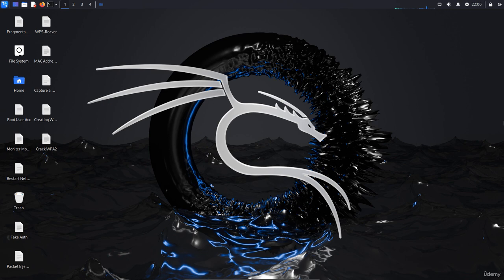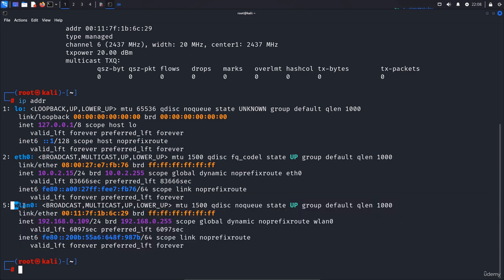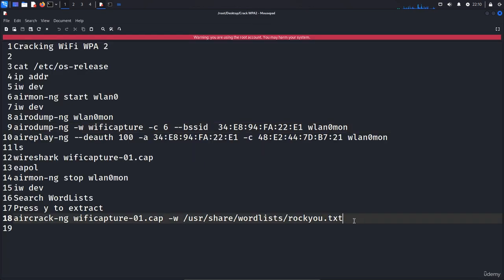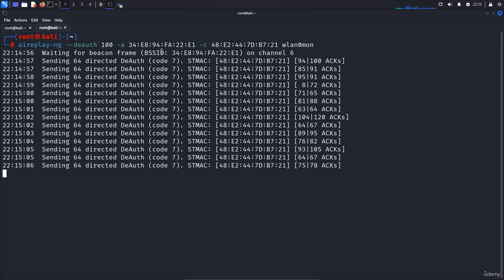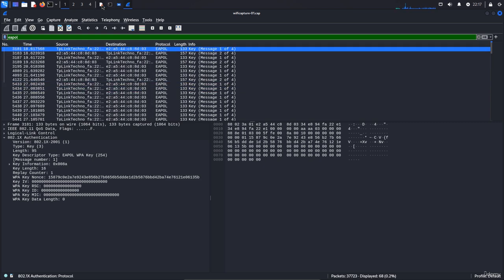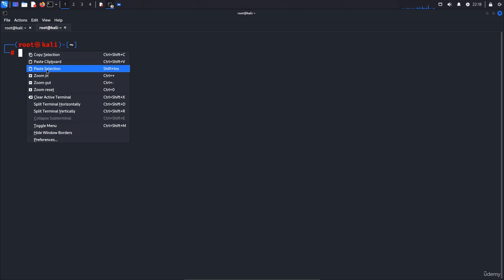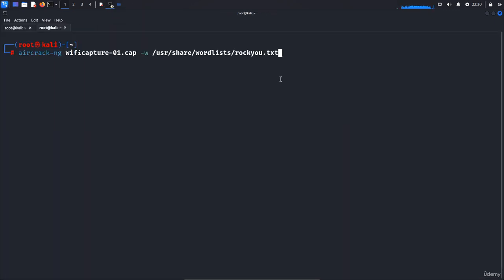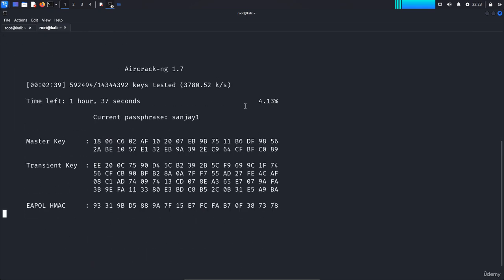28 Cracking WPAWPA2 Using Aircrack ng